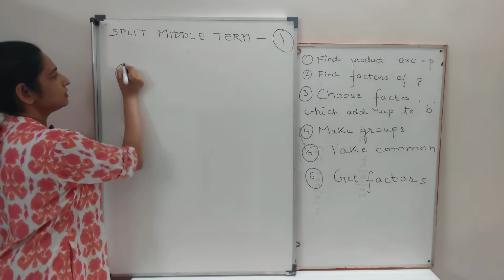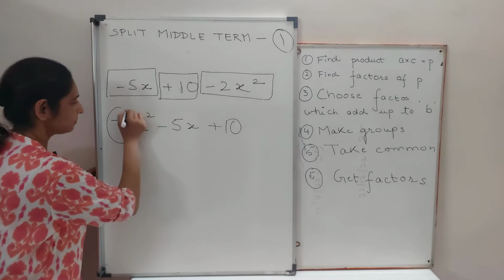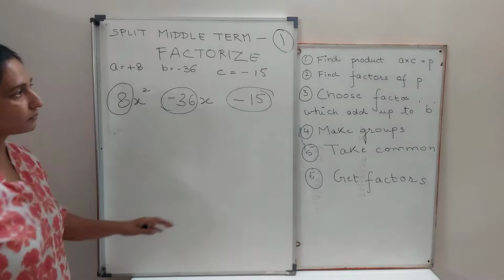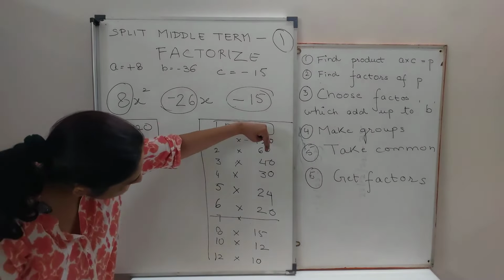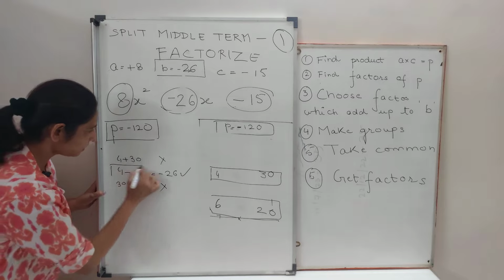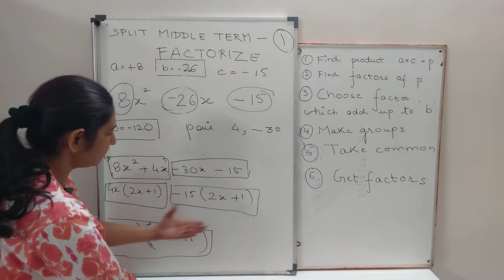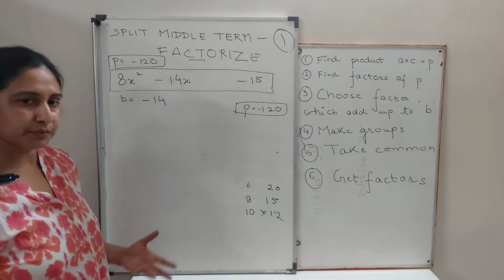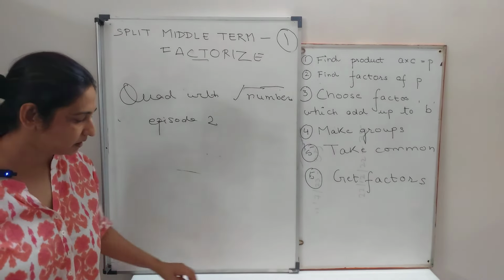Mastering Quadratic Equations: Basics, Middle Term Splitting, and Factorization | Eepsa Education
In this video, Eepsa takes you through a comprehensive guide to quadratic equations, starting from the basics and moving toward more advanced concepts. We'll begin by revisiting what a quadratic equation is, how it’s structured, and the significance of the coefficients 'a', 'b', and 'c' in any quadratic equation.

Next, we'll dive into one of the most essential techniques for solving these equations: middle term splitting. This step-by-step explanation will show you how to break down complex quadratic expressions into manageable parts, making factorization much simpler. Along the way, we'll tackle example problems to clarify each step, ensuring that students understand how to identify the coefficients, form groups, and solve for factors efficiently.

Whether you're a Class 9 or 10 student looking to solidify your understanding, or someone revisiting quadratic equations for practice, this tutorial is designed to be clear, practical, and easy to follow. By the end of this lesson, you'll feel confident in applying these techniques to solve any quadratic equation. In future episodes, we’ll build on this foundation and explore more challenging problems, ensuring you’re fully prepared for exams and beyond.

Join us in this interactive journey to mastering quadratic equations, where we make math easier and more fun!

Eepsa Chaudhary Gupta holds a Bachelor of Engineering in Industrial Electronics from Pune University, where she graduated with a gold medal in 1996. She has diverse qualifications including Grade 7 in Piano from Trinity College London, Grade 5 in Kathak, and a Certificate Course from Brrry John Acting Studio in New Delhi (2019).

With over 27 years of experience, Eepsa has been providing private coaching in Physics, Chemistry, and Maths for classes 9 to 12 (CBSE, ICSE). She served as a guest science lecturer at Sardar Patel School in Bhavnagar, Gujarat, from 2022 to 2024